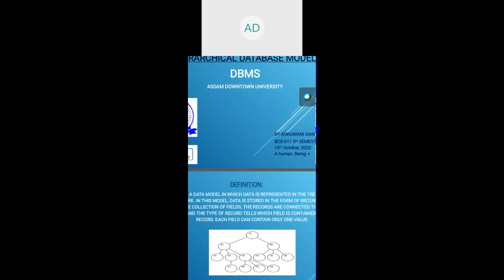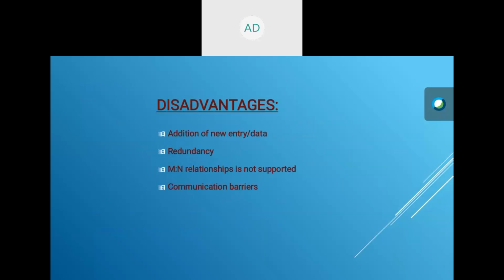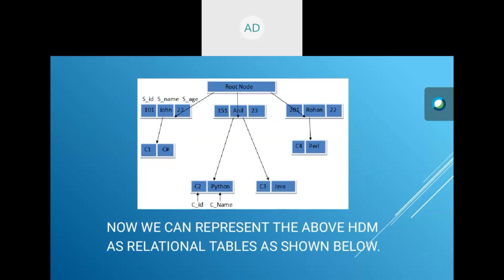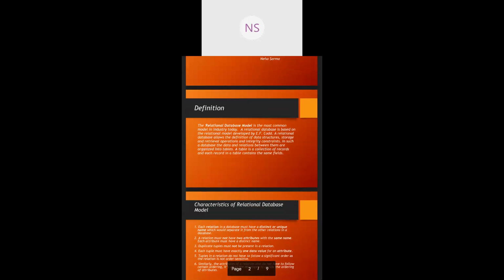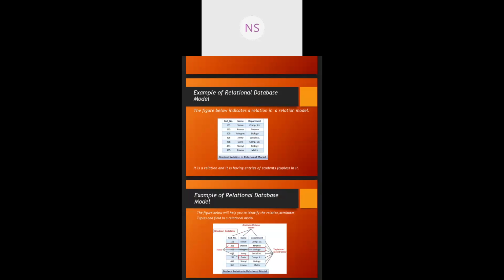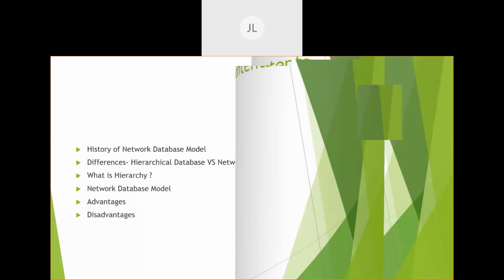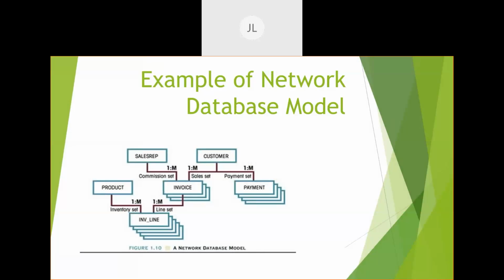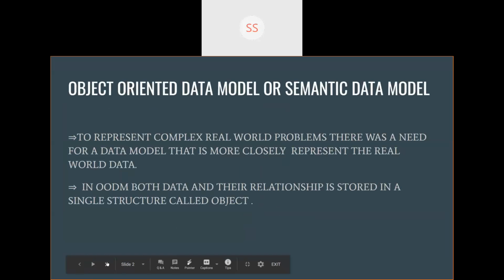DBMS Theory 13/10/2020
Database Models Part 2